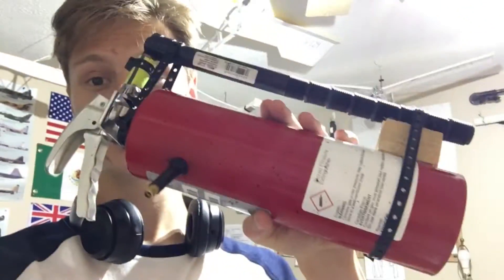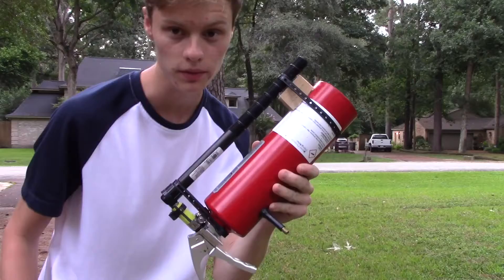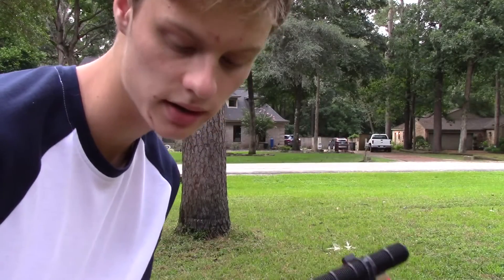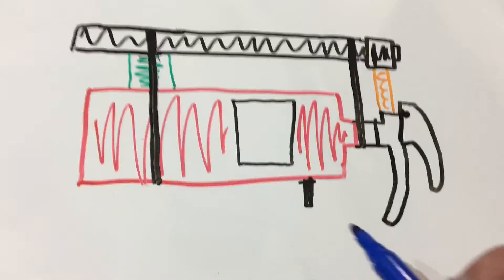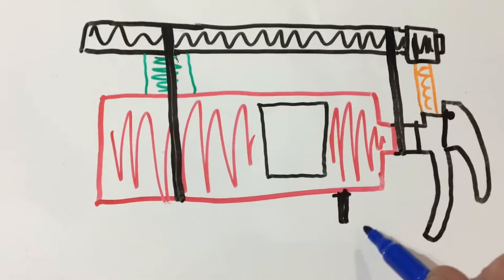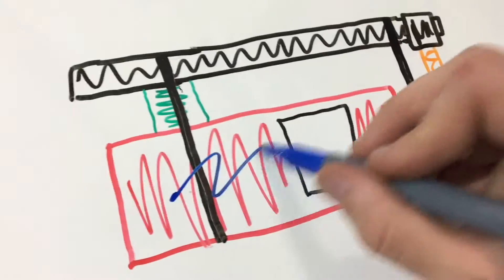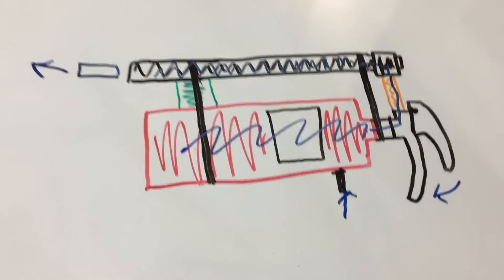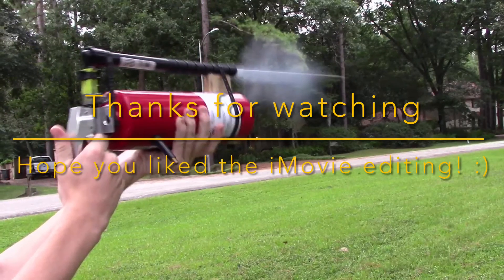Fire Extinguisher Air Cannon! (Battery Shooter)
Today I demonstrate my homemade cannon, how it works!

This device is custom made from a fire extinguisher, I used a hose I found on the street and some PVC pipe fittings I bought  to build this device.

Some specs:
Fire pressure : 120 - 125 PSI
Projectile : Average AA battery
Projectile Speed : Unknown